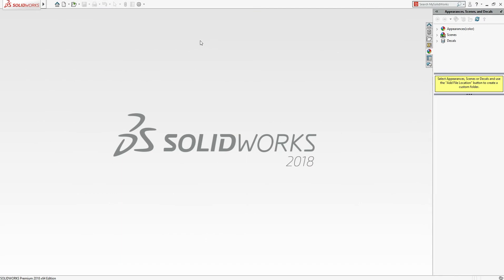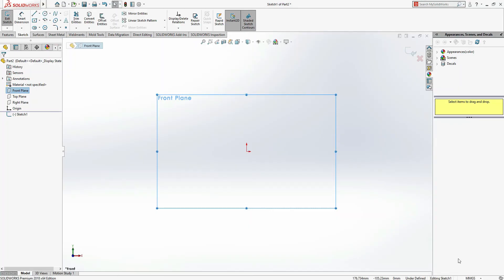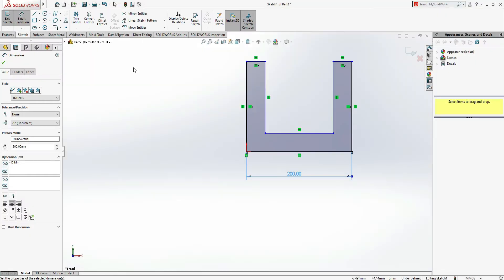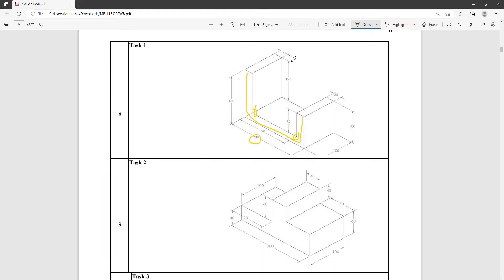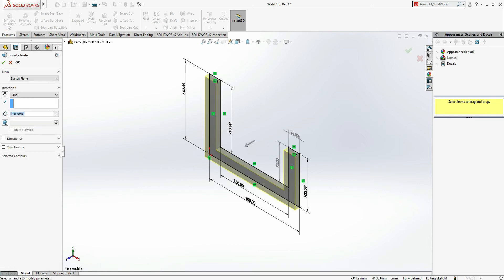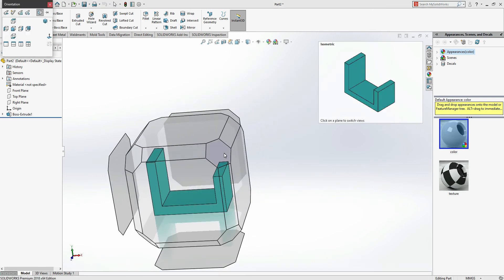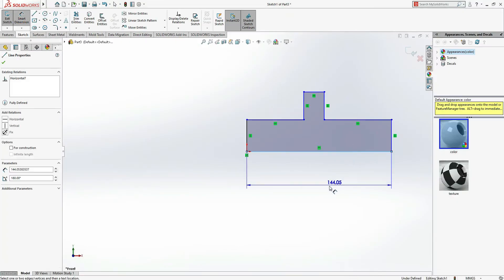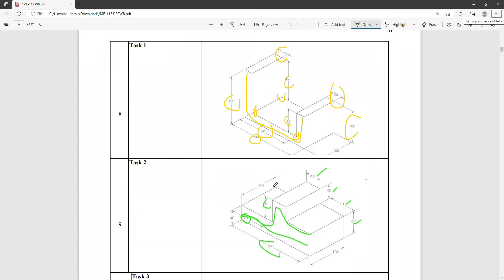SolidWorks Extrude Boss/Base Basics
In this tutorial, we are going to design a Simple sketch, and then we will extrude it.

Hope you the tutorial, if you face any difficulty ask me in comment section, I will surely help you to sort it.